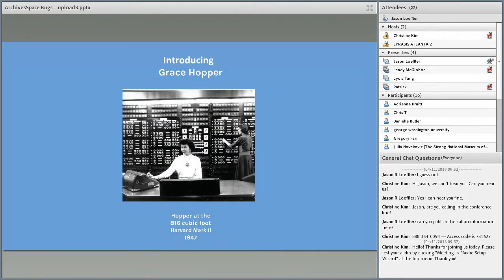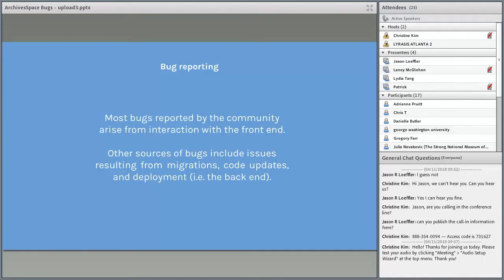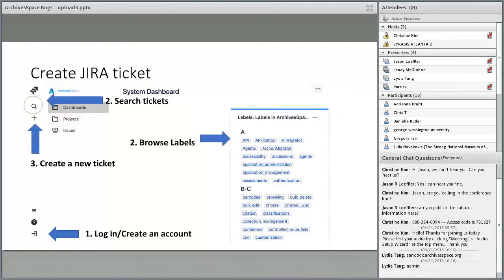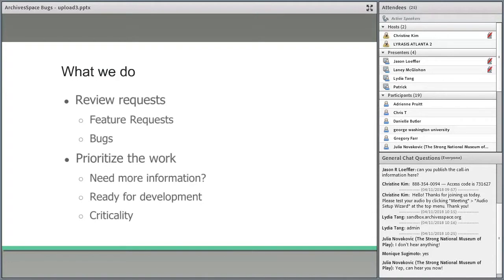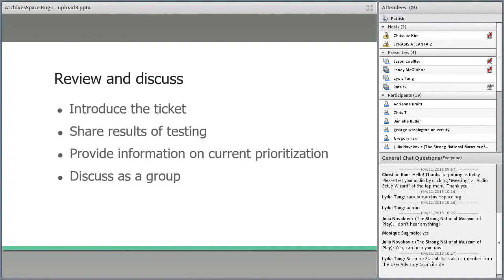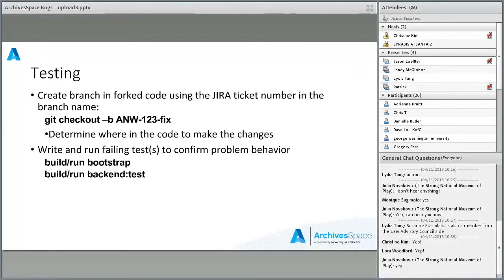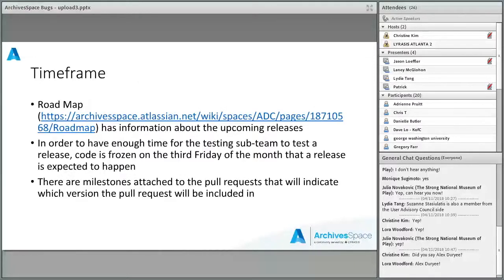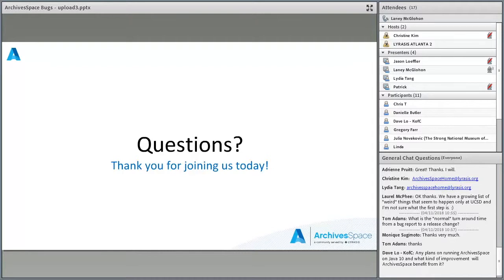Webinar: A Bug's Life: From JIRA to Fix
As an application fueled by the enthusiasm and energy of an incredibly proactive community, ArchivesSpace development continues to grow and evolve, sometimes faster than it can keep up. And though each release is carefully examined and tested by our Testing subteam, bugs still manage to sneak their way into the code.

So, who ya gonna call? In this webinar, Jason Loeffler (American Academy in Rome), Lydia Tang (Michigan State University), Patrick Galligan (Rockefeller Archive Center), and Laney McGlohon (ArchivesSpace) present an overview of an ArchivesSpace bug’s life cycle by examining the community’s approach to identifying, reporting, prioritizing, and fixing bugs.

This is a recording of a webinar presented on April 11, 2018.